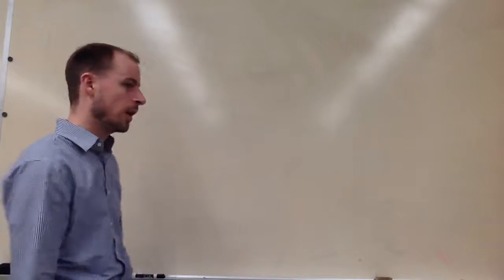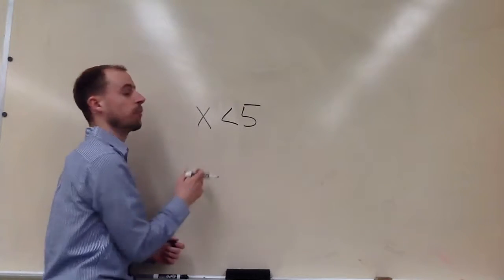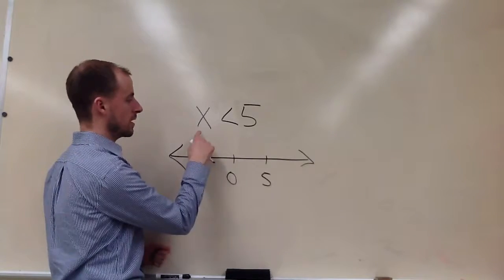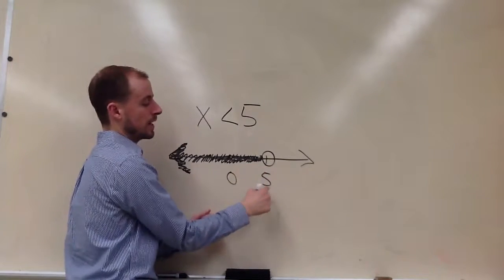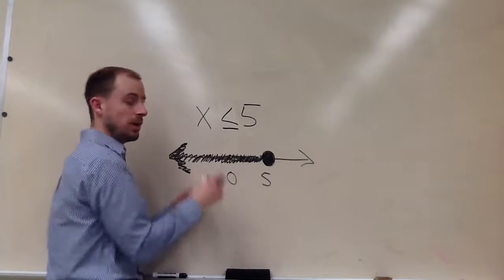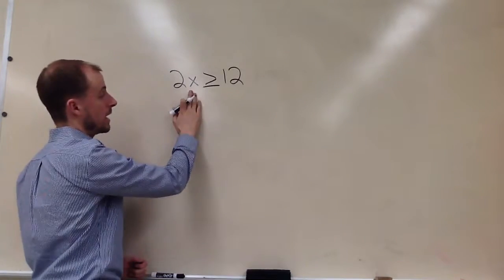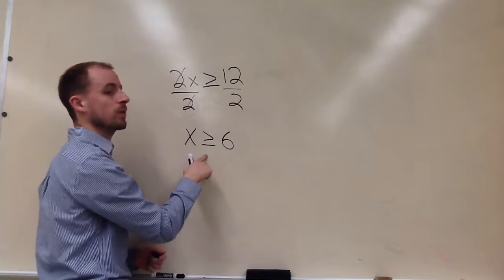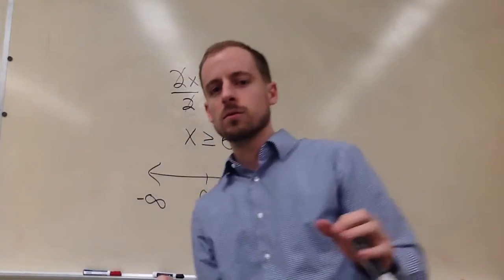Inequalities introduction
This should give a good introduction to the inequality statements you will encounter in Algebra.  I'll have other more complicated ones later.